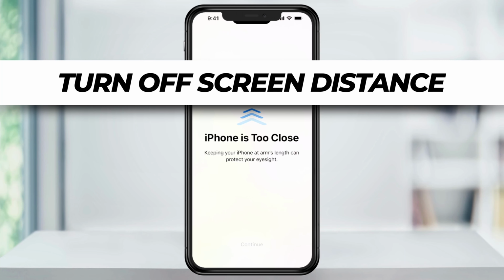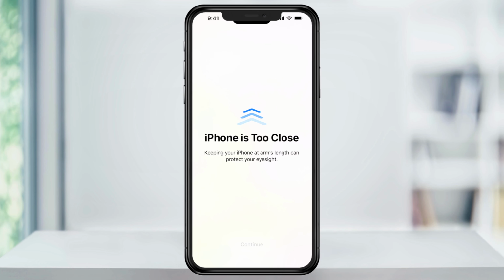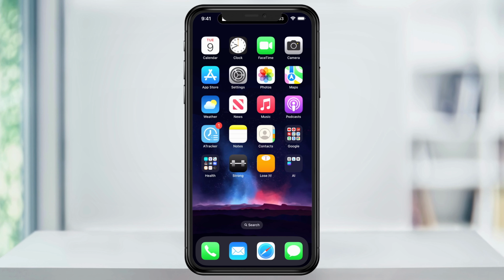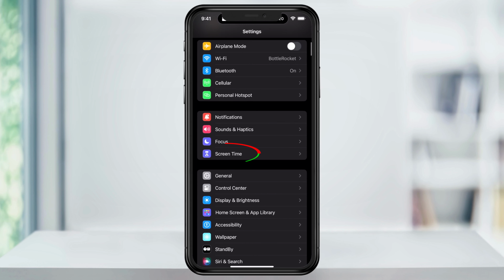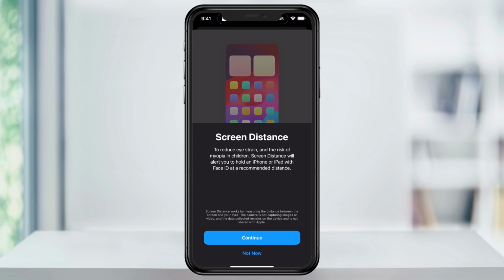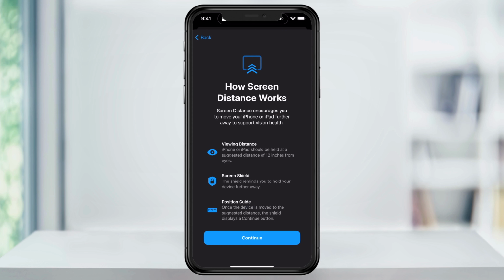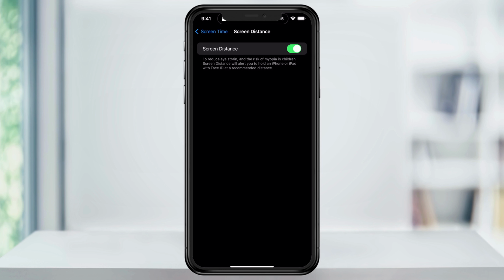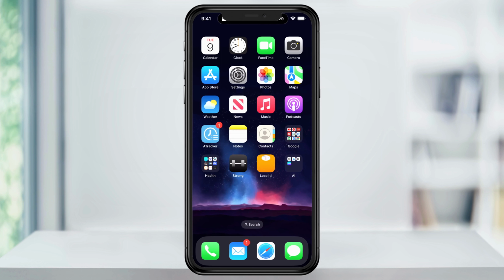How To Fix iPhone Is Too Close on iOS 17 Screen Distance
How To Turn Off iPhone Is Too Close on iOS 17 Screen Distance

Did you just update to iOS 17, and now you’re getting an alert on your iPhone telling you that your screen may be too close? Well in this video, I’m going to show you how to turn off screen distance, to get rid of the message.

Apple recently added this to help fight eye strain and myopia in children, but also to reduce strain for adults as well. It’s not a bad idea at all but can be annoying if you don’t always want it turned on.

To turn it off, from the home screen, open your settings app.

Inside of settings, scroll down a bit and then choose screen time.

Under the limit usage section, you’ll now see the screen distance option. Choose that.

The first time that you head into here, you’ll get a pop up giving you info on what screen distance is doing. It tells you that with screen distance turned on, it helps reduce eyestrain and the risk of myopia in children. When it’s enabled, it will alert you if you have an iPhone with face ID within a certain distance from your face. All it’s doing is measuring the distance between the screen and your eyes, and never enabling any sort of camera.

When you’re done reading, hit continue.

You’ll then be taken to the screen distance screen, where if it’s turned on you can now turn it off. You’ll need to put in your iPhone’s passcode, and once you turn it off, you’ll no longer get the distance alert screen.

And if you don’t have screen distance turned on yet, but you do want to enable it, you would do everything that we’ve looked at here, and just turn the feature on.

When you’re done making your choice, just close settings and you’ll be good to go.

Now that iOS 17 is fully released, I’ll be going through all the new features and making quick tutorials on how each one works. There are some really cool features that I think are good additions, so I’m looking forward to getting into them.

And that’s how you turn on or off the screen distance feature on an iPhone with iOS 17.